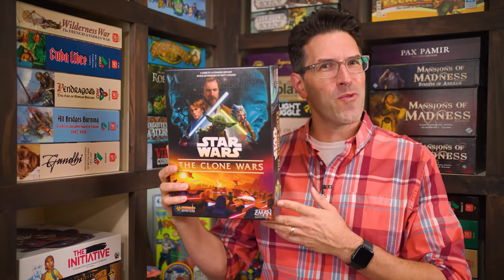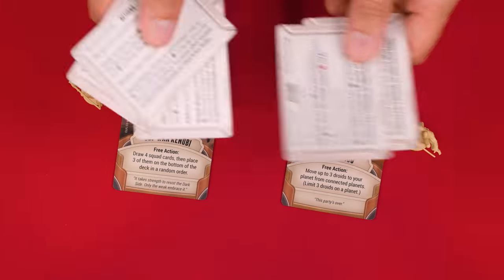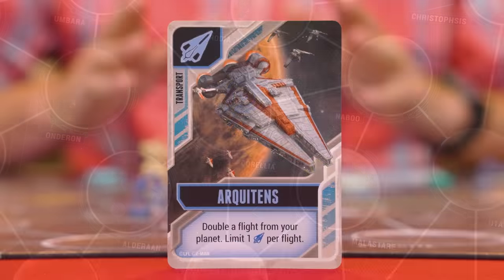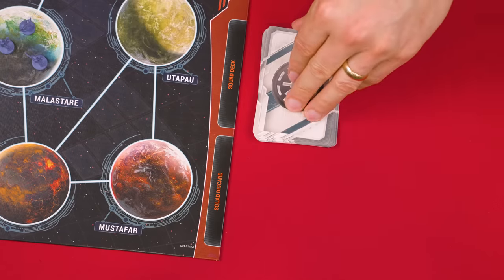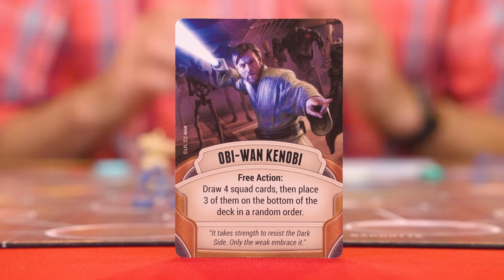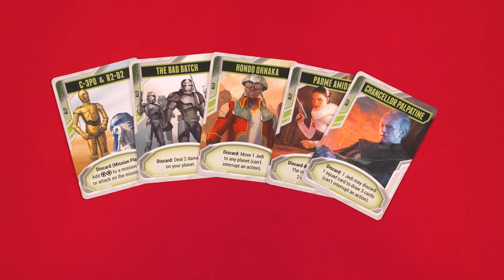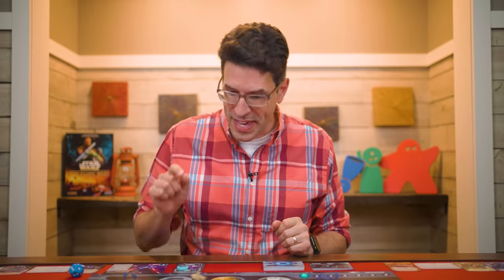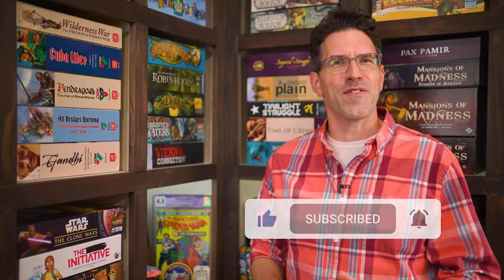Star Wars: The Clone Wars - How To Play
In this video, we're going to learn how to play Star Wars: The Clone Wars!  If you have any comments or questions, please do not hesitate to post them in the YouTube comments below, ensuring you abide by our Code of Conduct

00:00 Intro
00:39 The Setup
05:08 Gameplay Overview
05:38 Step One: Readying Cards
06:05 Step Two: Actions
06:19 Action: Fly
07:23 Action: Reinforce
08:19 Action: Attack
10:29 How Other Players Can Assist
11:24 Taking & Preventing Damage
12:10 Action: Attempt Mission
15:17 Additional Actions
15:48 Ally Cards
16:12 Step Three: Activate Villains
18:06 Planet Under Siege! Card
19:16 Step Four: Invading Planets
21:12 End of Turn
21:23 Out of Missions / Finale
21:57 Different Villains / Solo Play
22:08 Conclusion